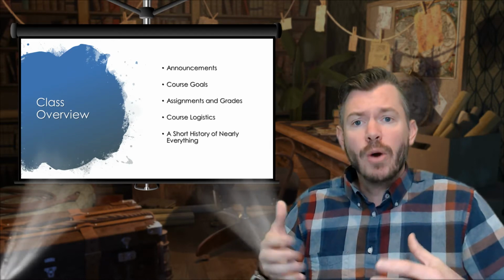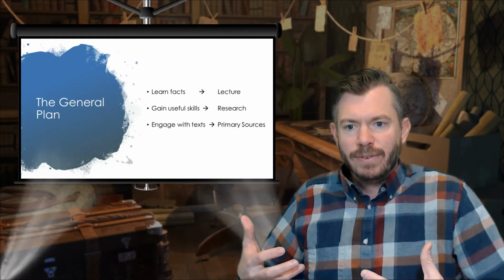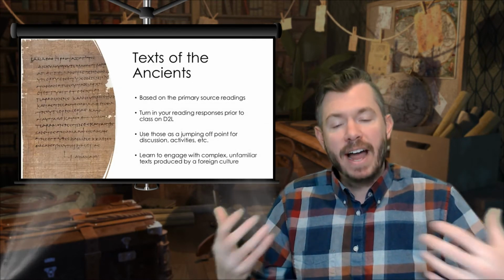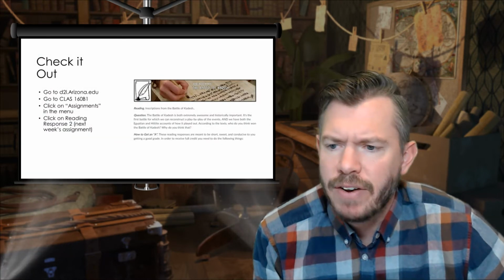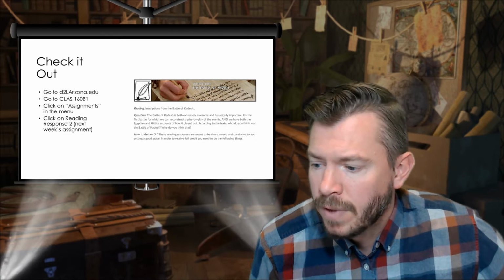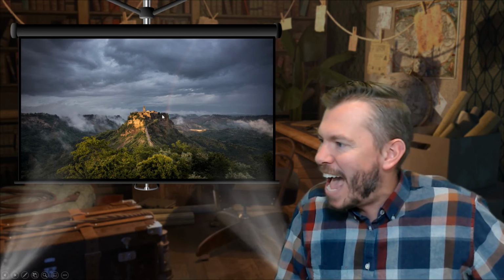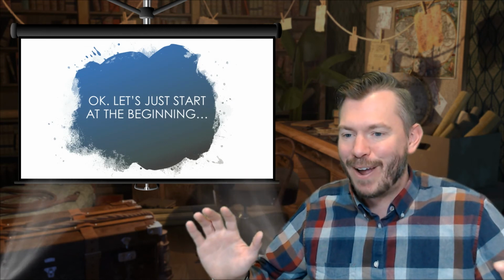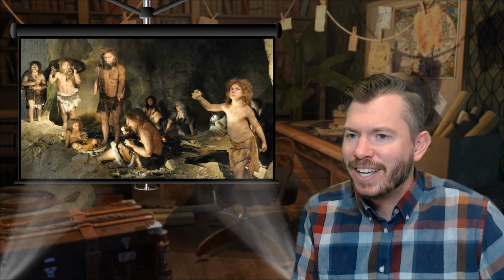Lecture 1.2: A Short History of Nearly Everything (CLAS 160B1 - Spring 2021)